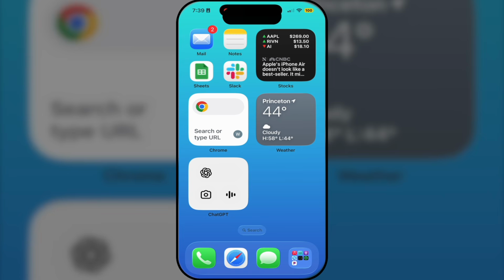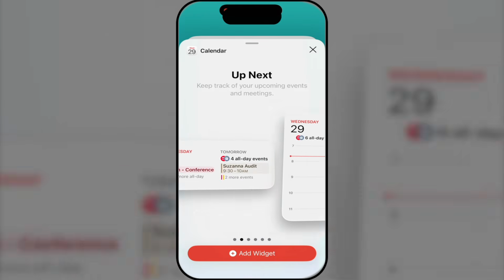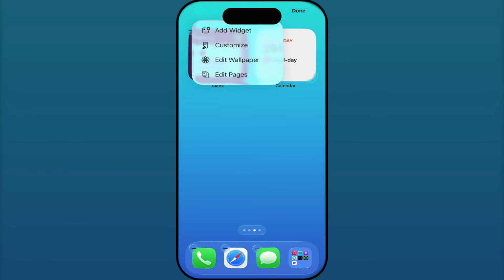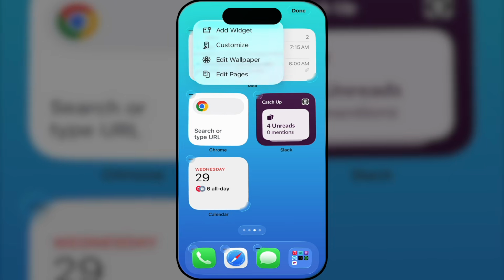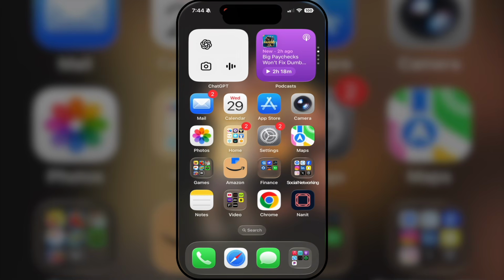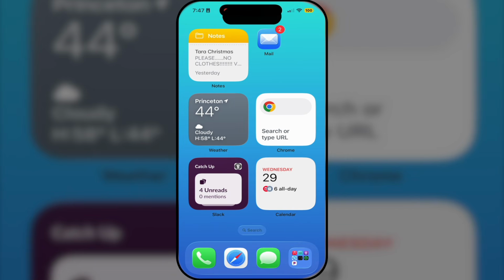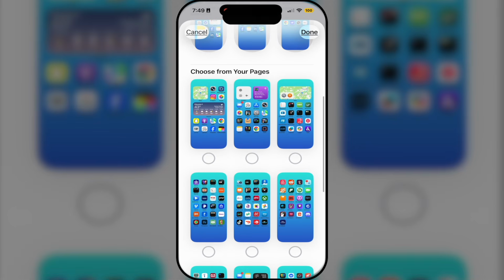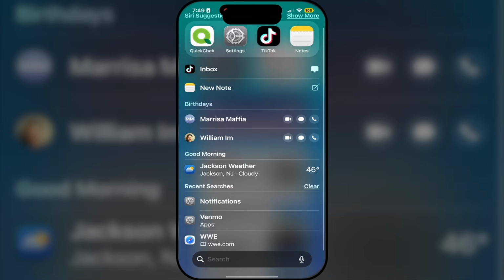Transform Your iPhone Home Screen with Widgets Only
In this video, I’ll show you how to create an entire screen of widgets on your iPhone — no apps, just widgets! Learn how to fully customize your iPhone home screen
Social